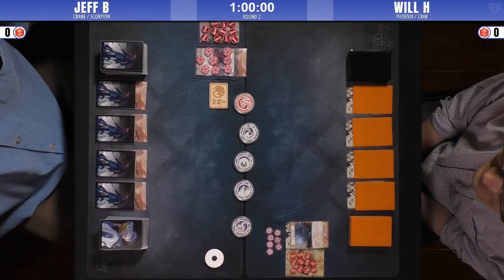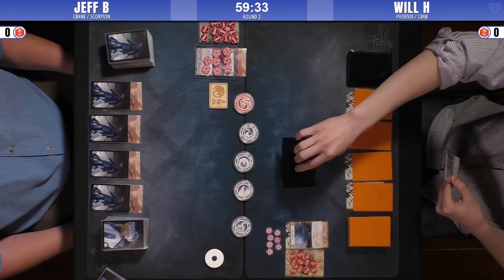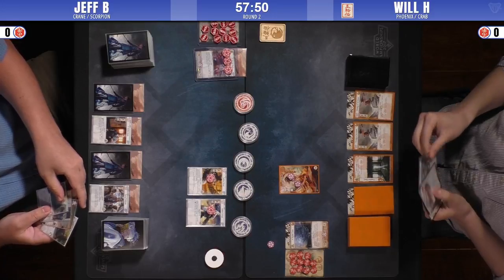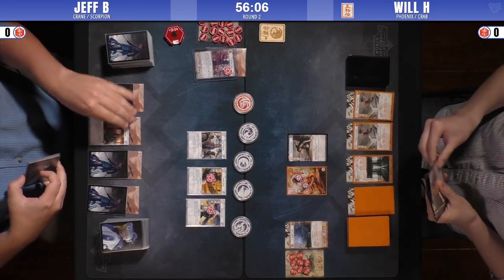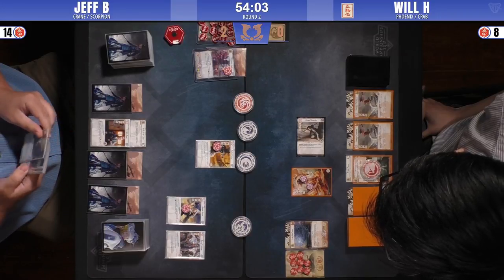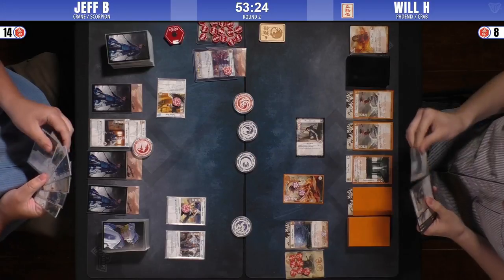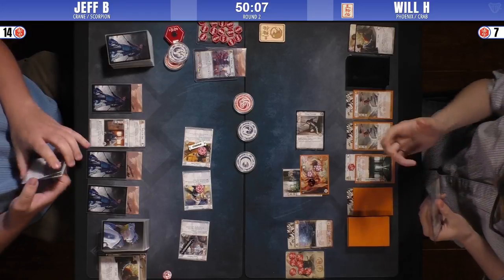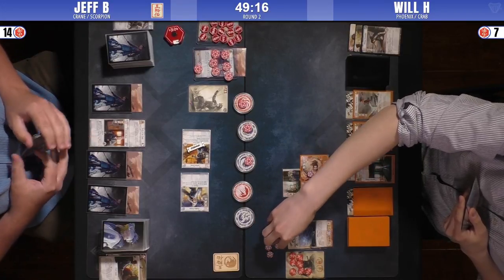Legend of the Five Rings - Round 2 | Stronghold Conflict Season 1 Event 3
As the Stronghold Conflict Season draws to a close, here are the matches from the final event of the season before the Showdown event.

Jeff comes all the way from the burgeoning Peterborough meta to attend our event with a spicy Crane/Scorpion dishonor deck.  Meeting him on the field of honor is Will, with an eclectic Crab splash to his Phoenix Clan.  The turn 1 Shiba Tsukune play is always a risky proposition - does it pay off here?

Want to follow the battle for the stronghold?  Check out tournament results and which clan is currently in the lead here:

Commentary: Sungho and Victor